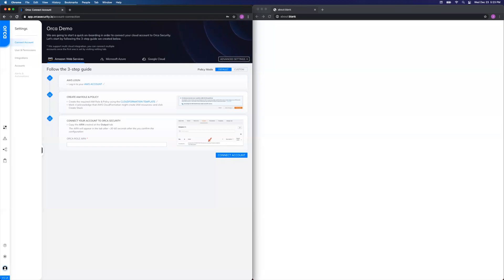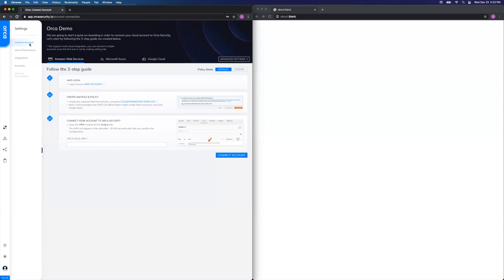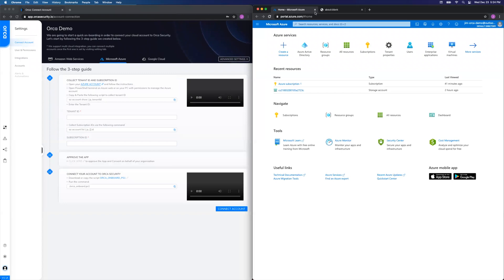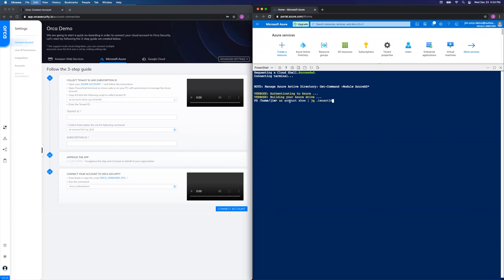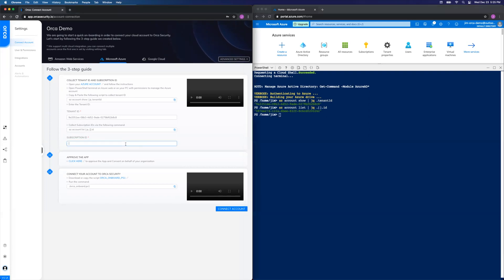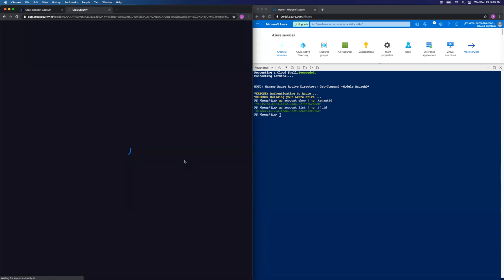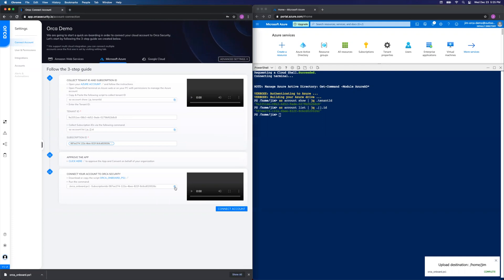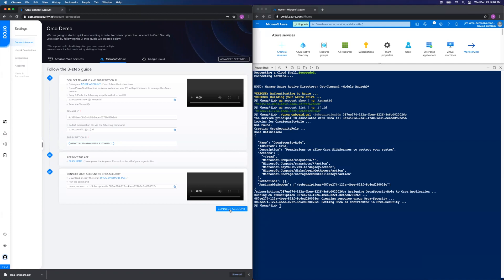Azure Onboarding with Orca Security | Orca Security and Its Partners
In this video, you'll see a walkthrough of how to onboard an Azure account with Orca Security.